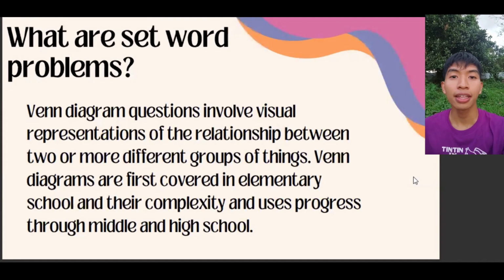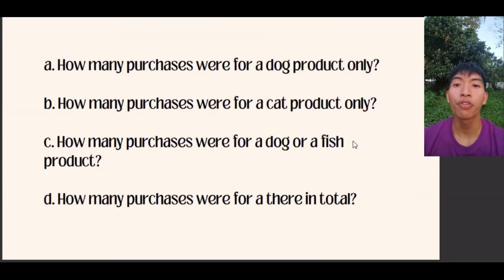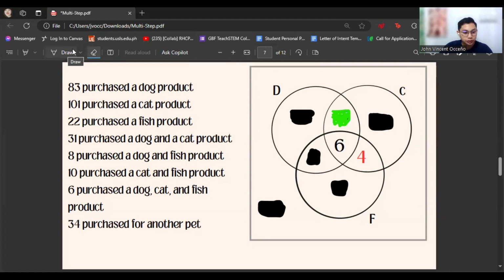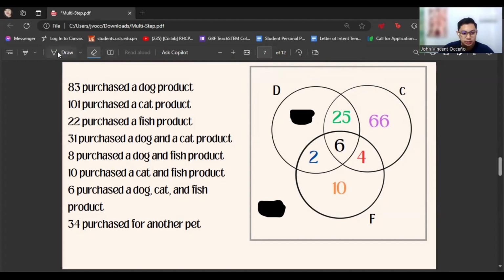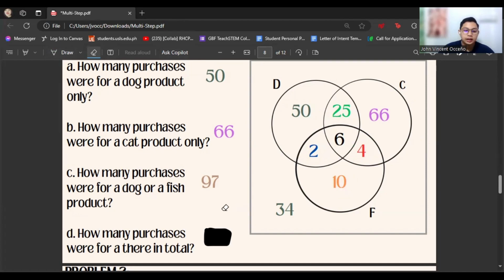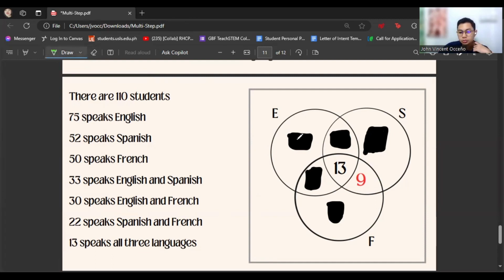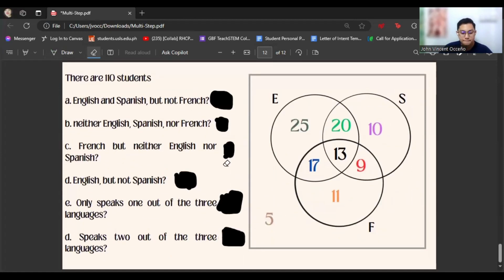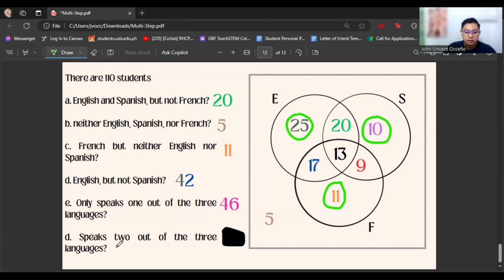Word Problems Involving Sets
Ligaya & Occeño